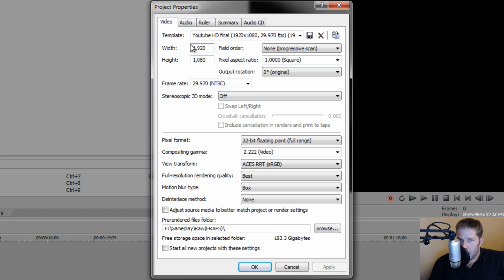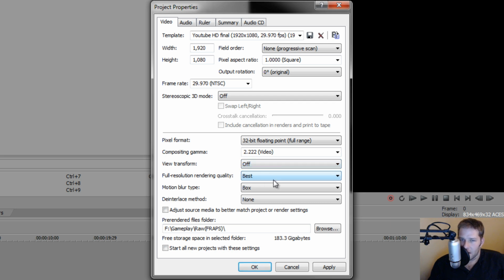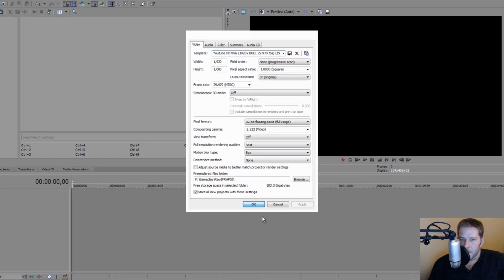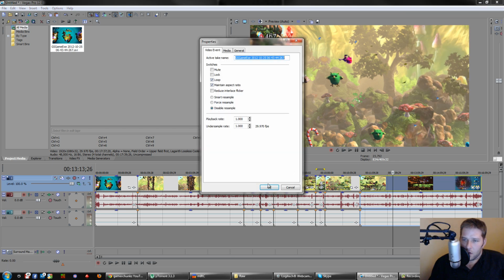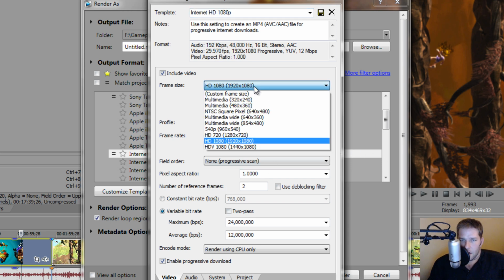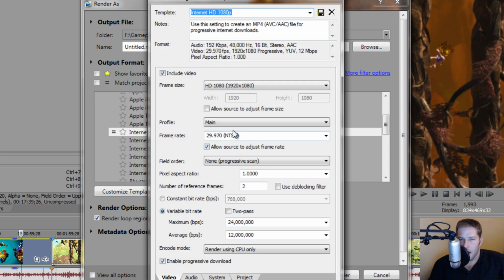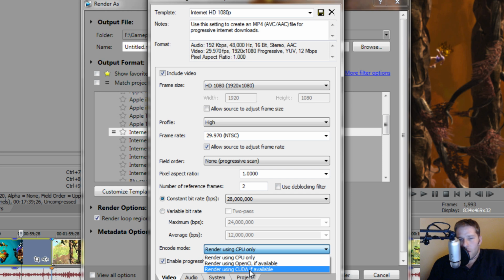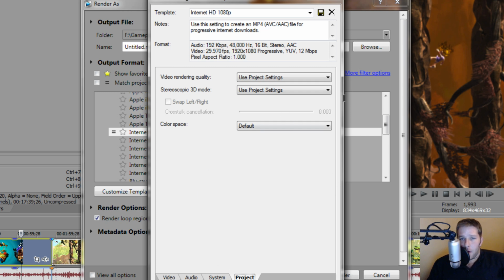Sony Vegas Settings For Gamers 1080p Rendering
Hey everybody just thought I would share my render settings for Sony Vegas Pro 12.  These are the best settings I find optimal for rendering gameplay for youtube. Sony Vegas is a very powerful editing software and rendering tool that I think all aspiring youtube gamers should have in there arsenal.